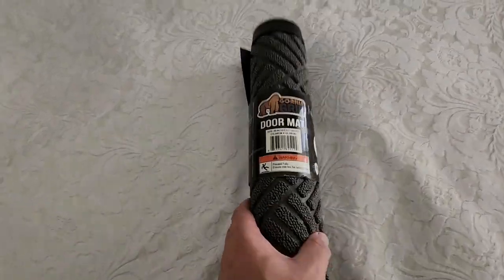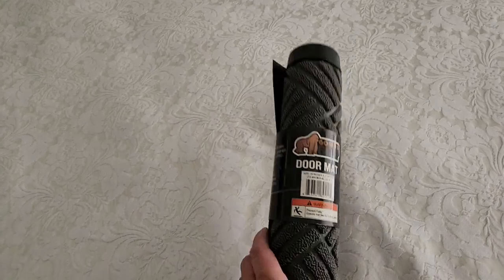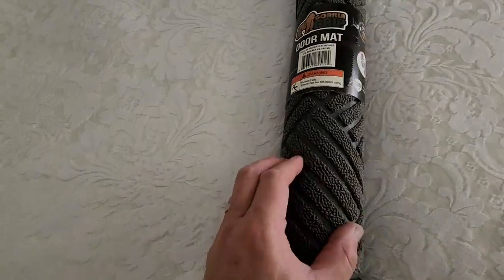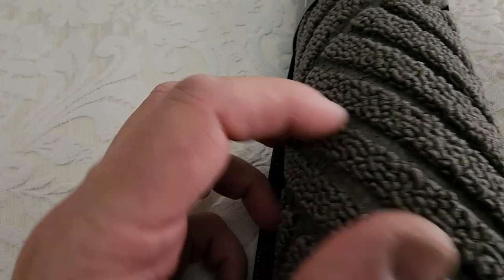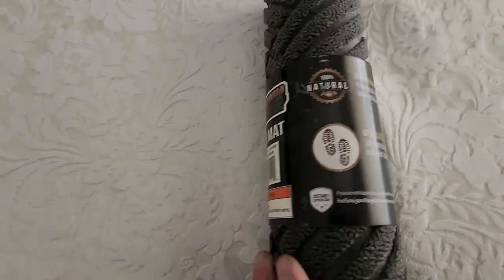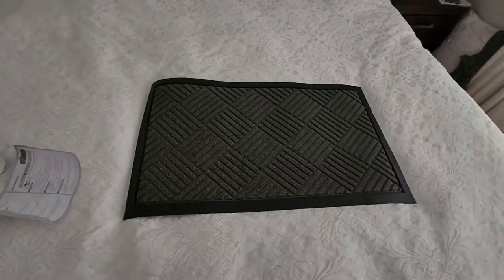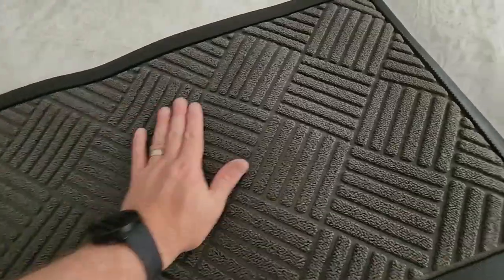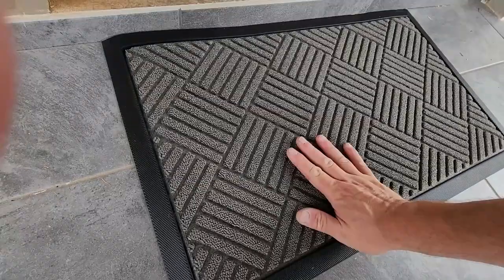Gorilla Grip All-Season WeatherMax Doormat, Durable Natural Rubber, Stain and Fade Resistant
OUR STOREFRONT: